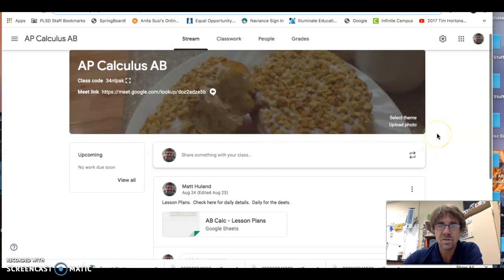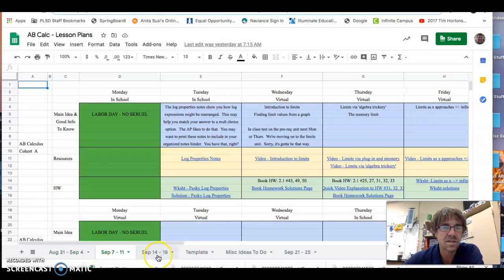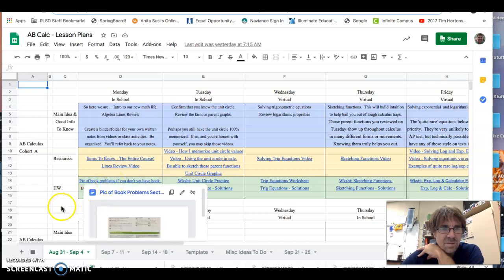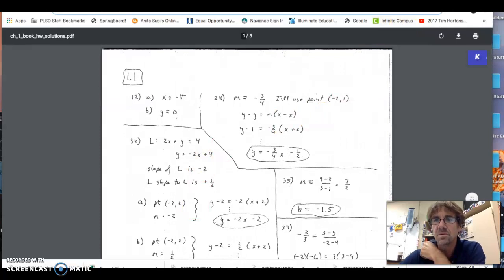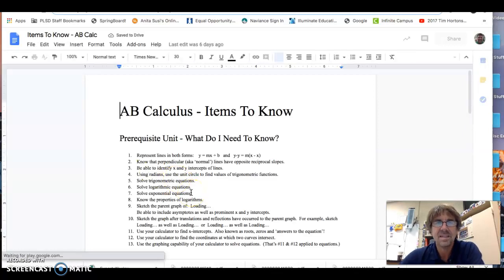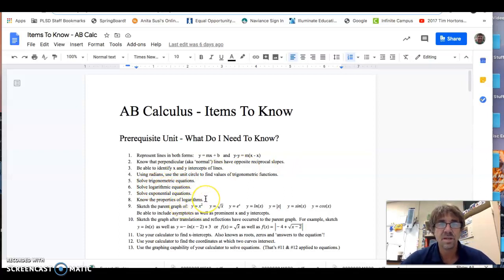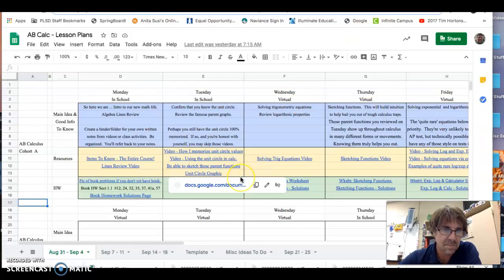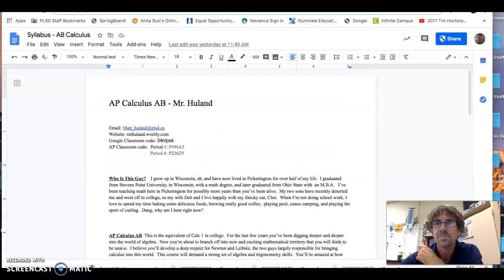AB Calculus Intro Video